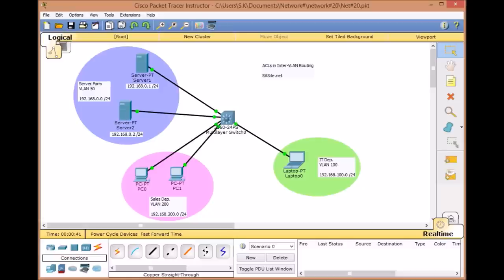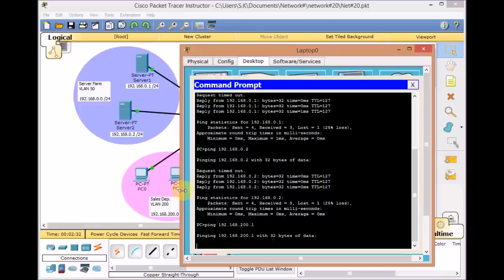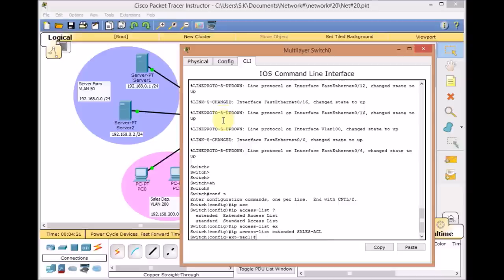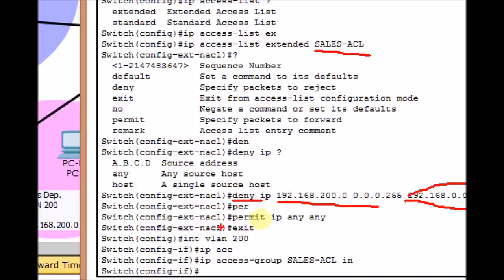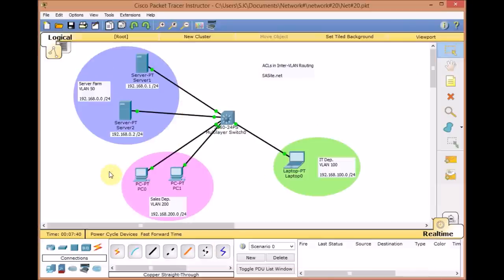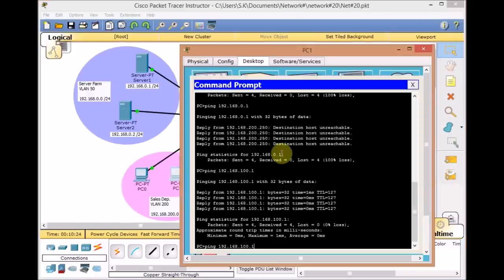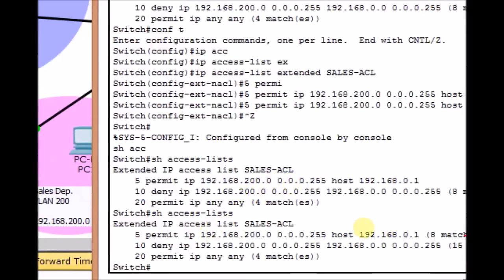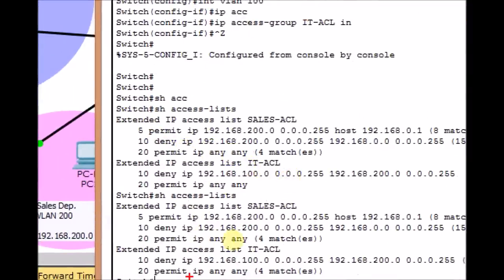Network#20: Control Inter-VLAN routing by ACLs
in this episode we're working on the following topics:

- Control Inter-VLAN traffic by using Access-List (ACLs)